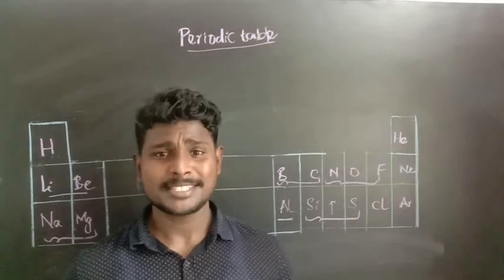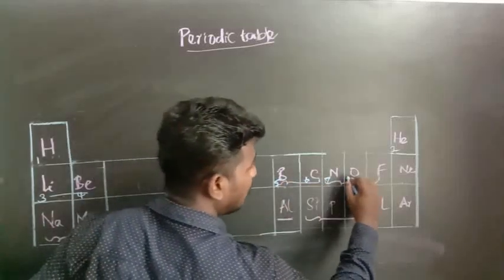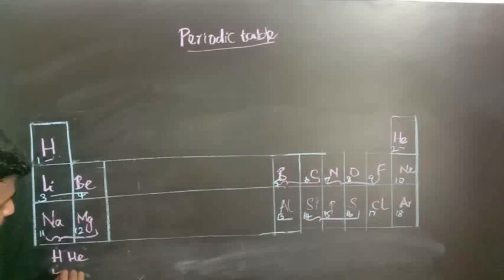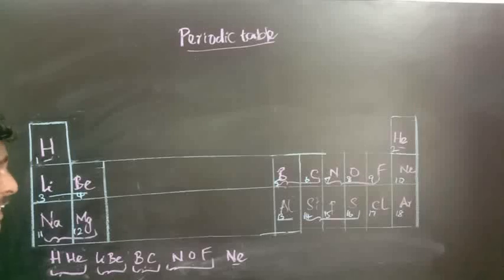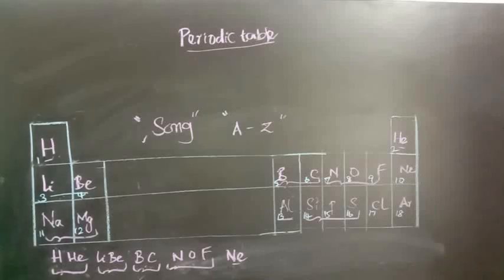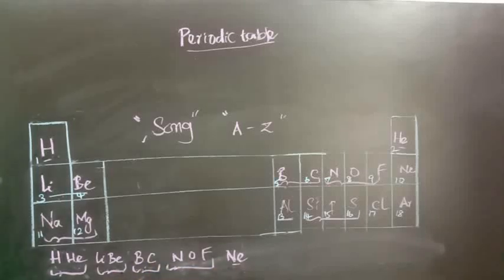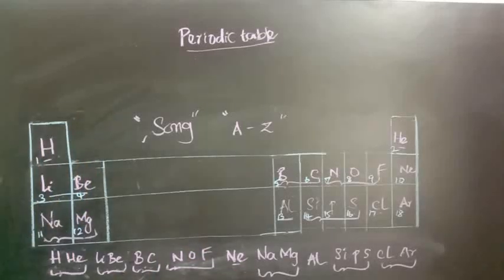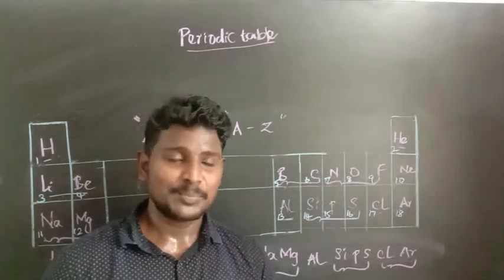TRICKY SONG FOR ELEMENTS & Trick for periodic table